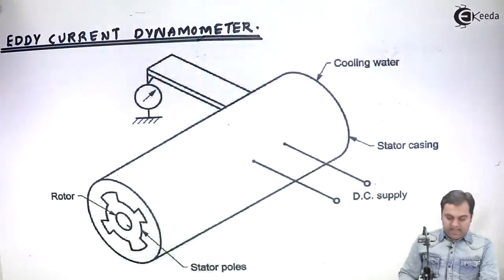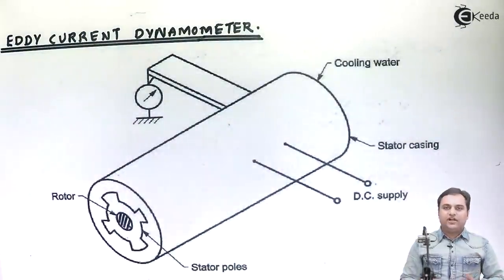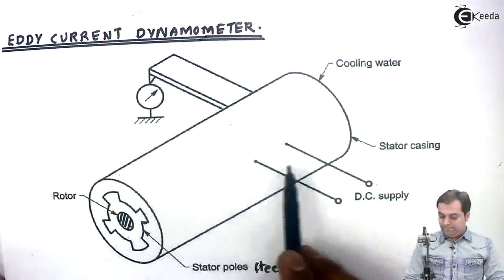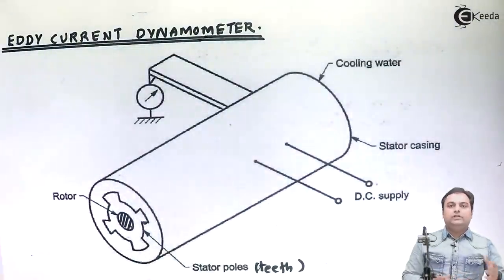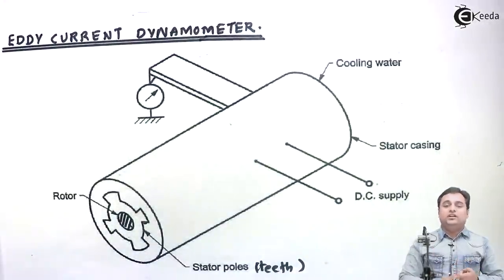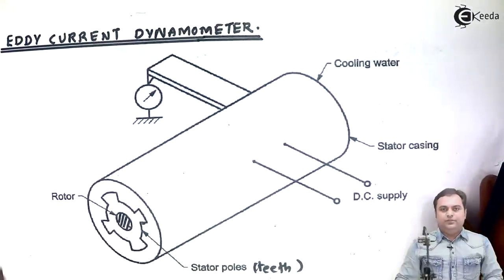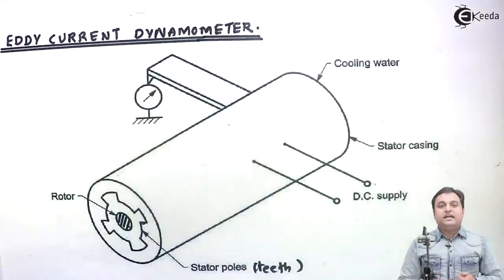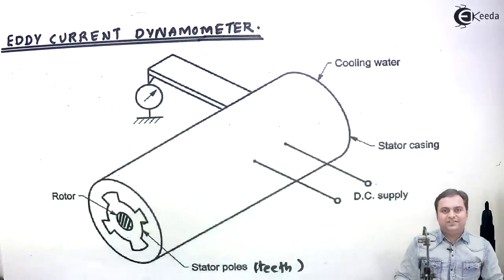Construction and Working of Eddy Current Dynamometer - Theory of Machine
Construction and  Working of Eddy Current Dynamometer Video Lecture from Chapter Brakes and  Dynamometers in Theory of Machine for Mechanical Engineering Students.

Happy Learning : )